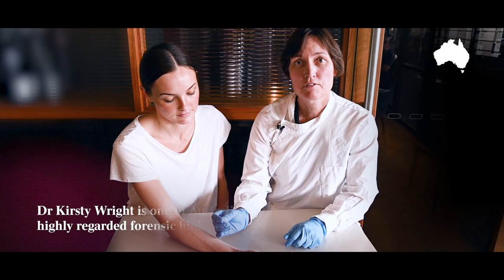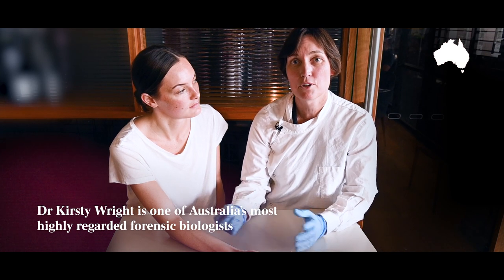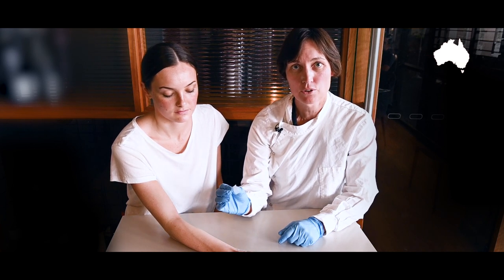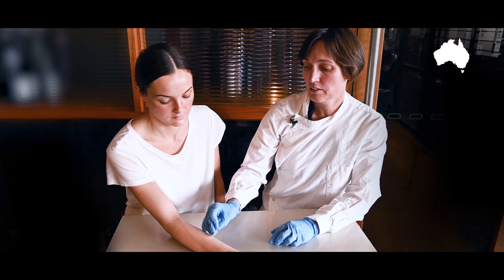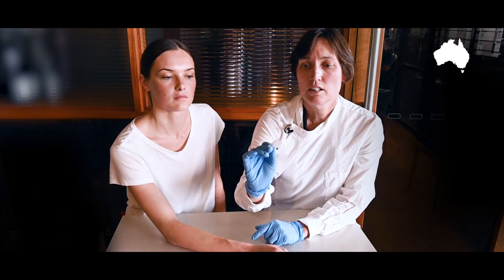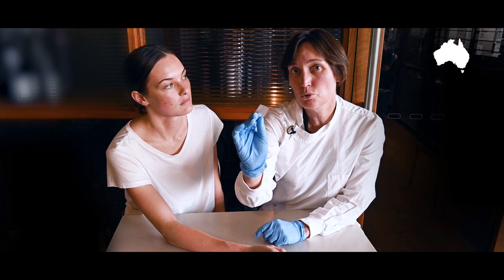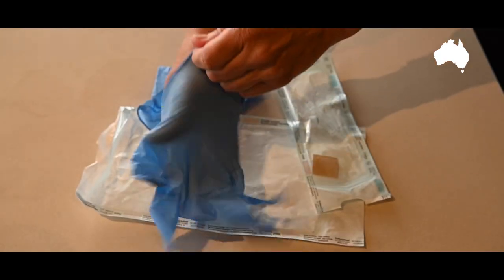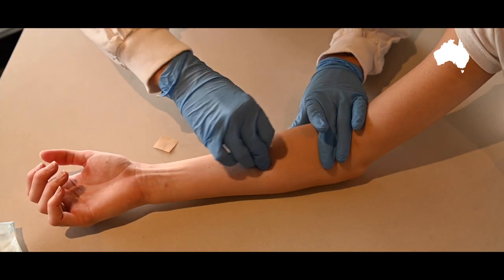Why did a simple forensic procedure fail in Shandee Blackburn’s murder case? | The Australian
Tape Lift: Why did a simple forensic procedure fail in Shandee Blackburn’s murder case?

Shandee Blackburn was brutally murdered in 2013. After her death, a 'tape lift' sample of cells was collected from her left forearm. A tape lift should always collect hundreds of cells. The tape lift from Shandee's arm should have held her DNA and potentially the DNA of her killer.

Inexplicably, the laboratory failed to find any of Shandee's DNA from this tape lift - or the DNA or anyone else.

Dr Kirsty Wright, one of Australia's most highly regarded forensic biologists, explains the process and discusses the failure of the lab to find any DNA.

Shandee’s Story is a harrowing and deeply moving podcast investigation that traverses themes of violence, family tragedy, detective strategies, racial sensitivity and DNA science.